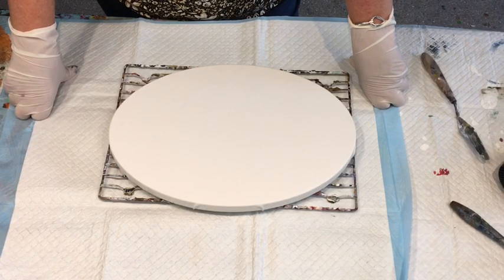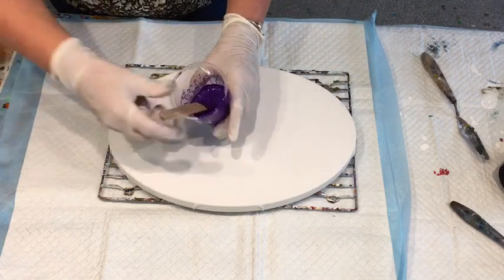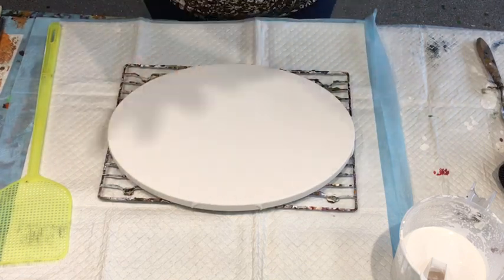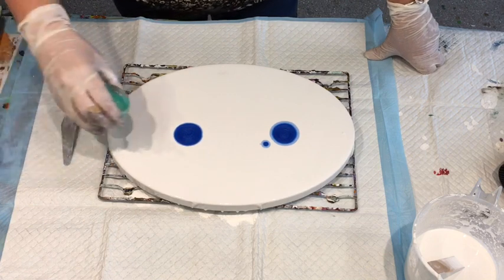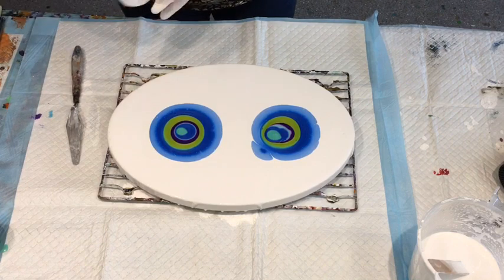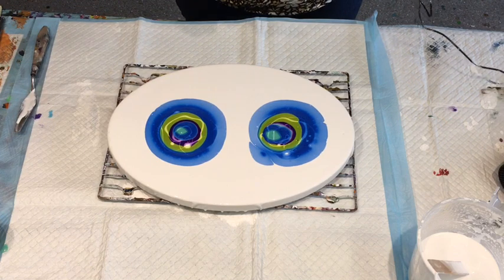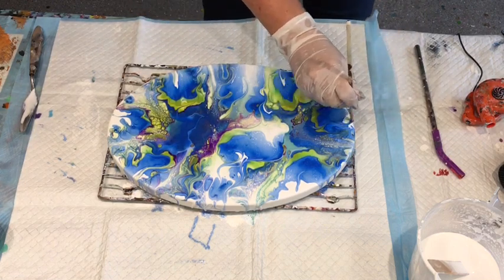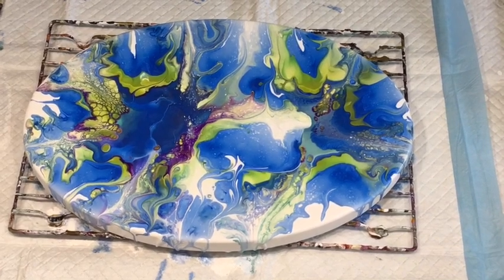Beautiful Fully Dutch mini blower blow out/ alchemy opal and folkart metallic magic creation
notifications bell 🔔🔔

Today I used the art alchemy opal paints and dragonfly glaze and folkart metallic paint mixed with floetrol as described in my video